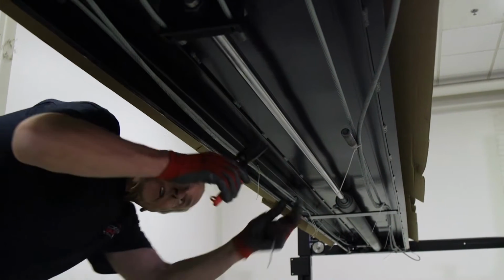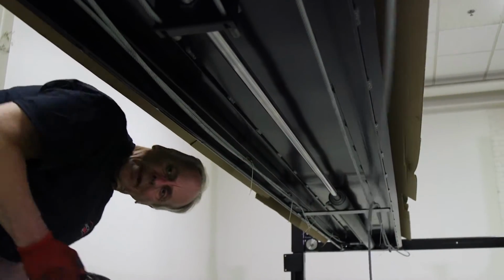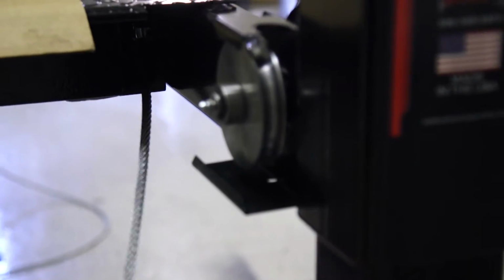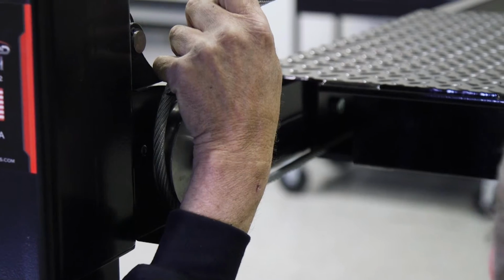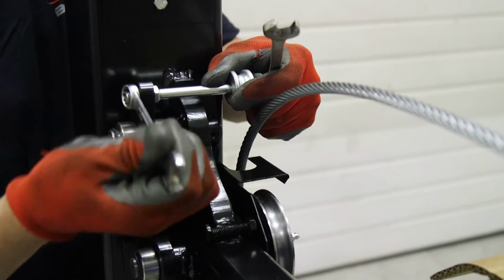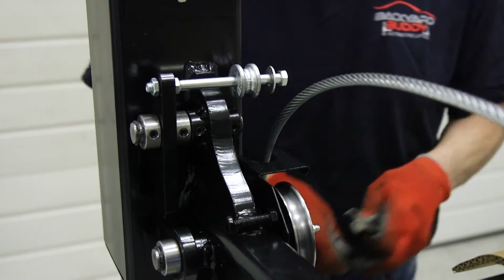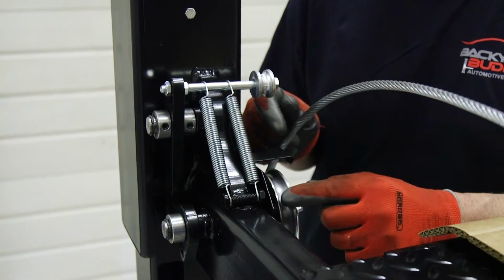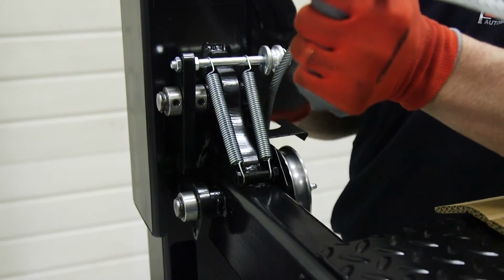7. BACKYARD BUDDY LIFTS INSTALLATION (LEGACY) - CABLE RUNS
This video showcases the process of installation of the cables on your lift to maximize stability and safety!

(LEGACY)